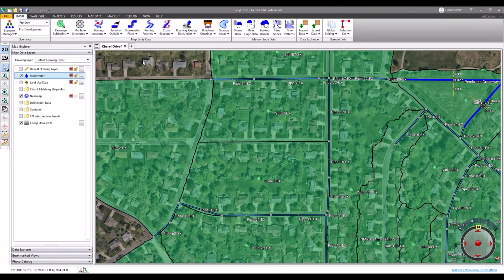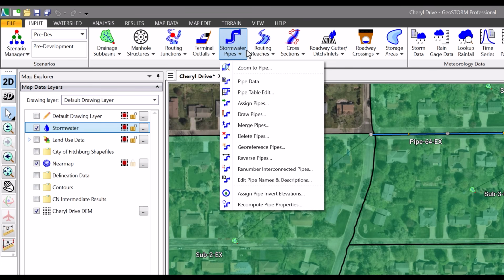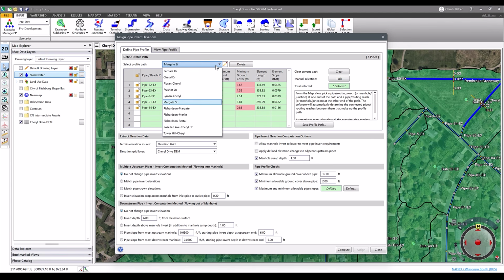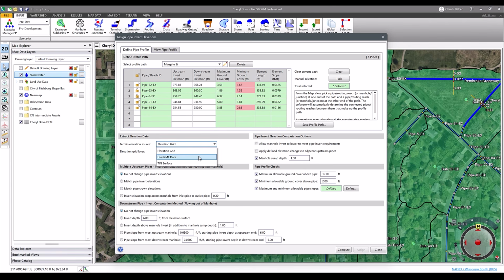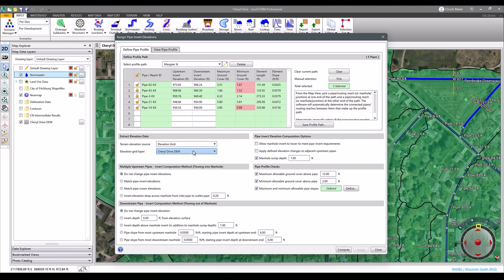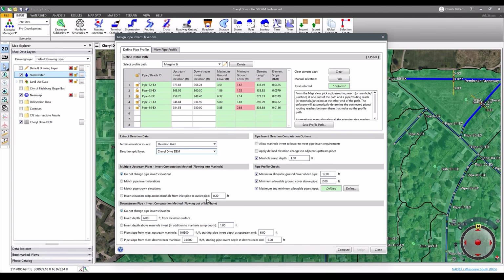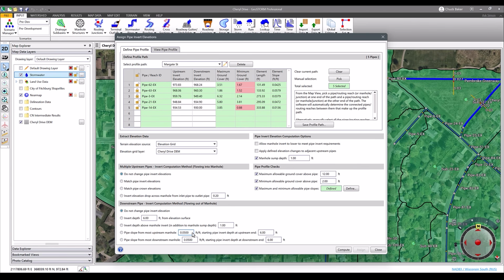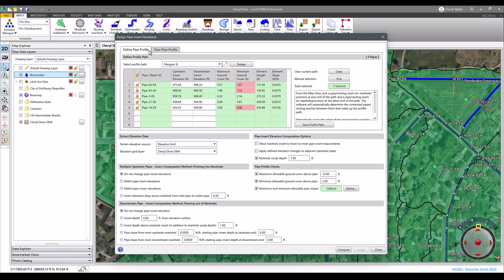Assigning Pipe Invert Elevations in GeoSTORM | CivilGEO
Learn how to use the Assign Pipe Invert Elevations command in GeoSTORM to quickly compute and assign pipe inverts. This tutorial shows how to select pipes, extract elevations, apply constraints, and visualize results with the Pipe Profile view for accurate stormwater system modeling.

CivilGEO's Resources & Links:

1. Try GeoSTORM for Free